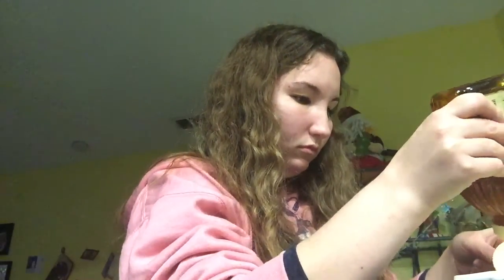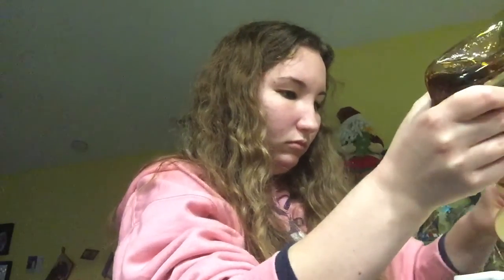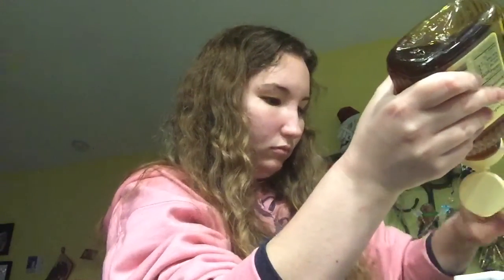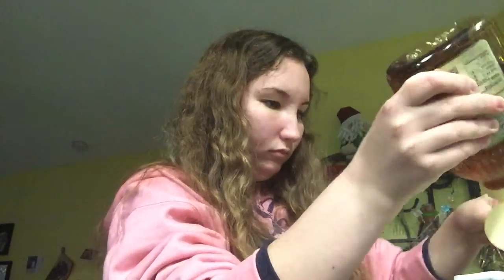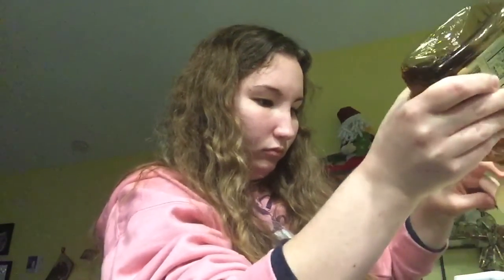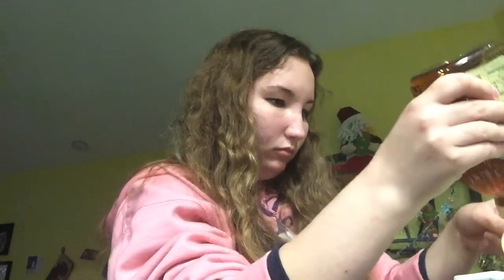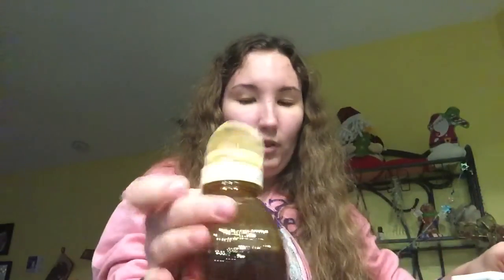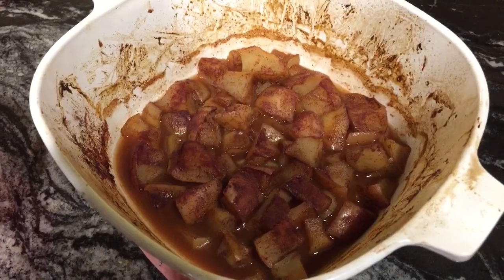Recipes Mania: Brilliantly Baked Apples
In this video we are making Krystal's recipe for Brilliantly Baked Apples. They a little bit sweet and a little bit spicy.